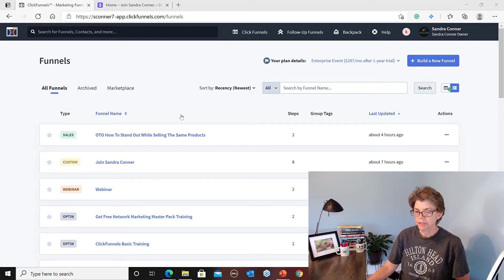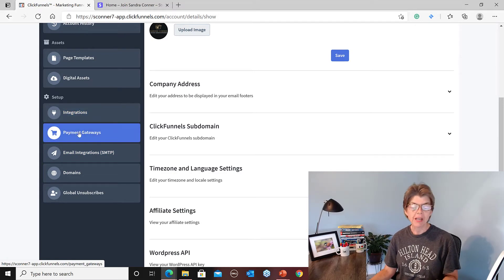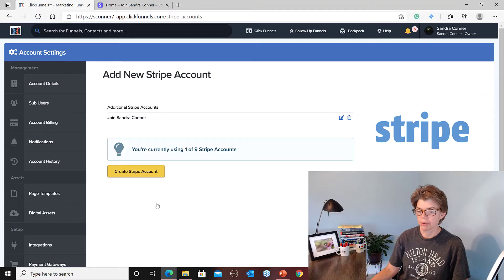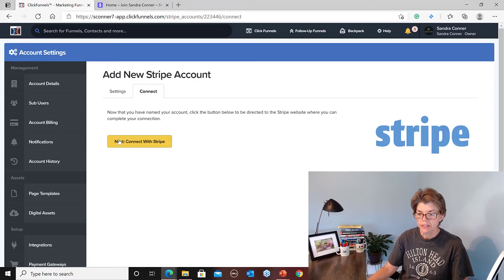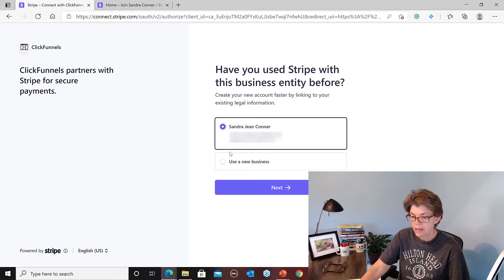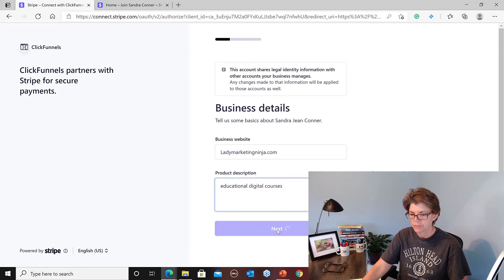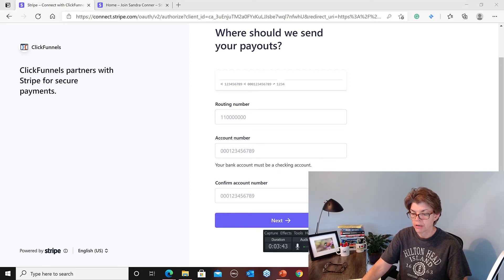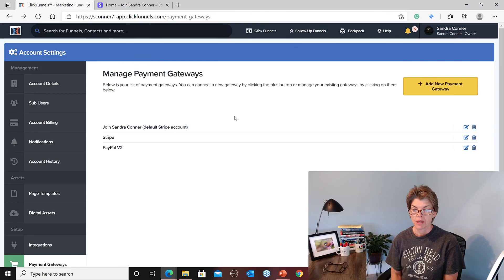Set Up Stripe With ClickFunnels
🔥 BUILD AN ONLINE BUSINESS FROM SCRATCH How to Copy+Paste A $50M Digital Empire with Partner With Anthony

💰 FREE CLICKFUNNELS TRIAL & FUNNEL Use this Funnel to Start Promoting ClickFunnels & Get PAID